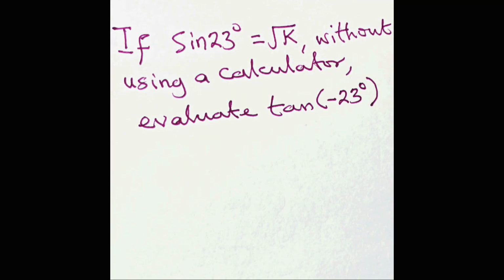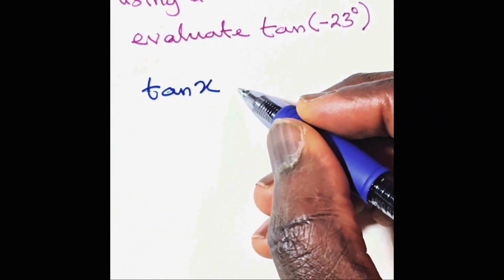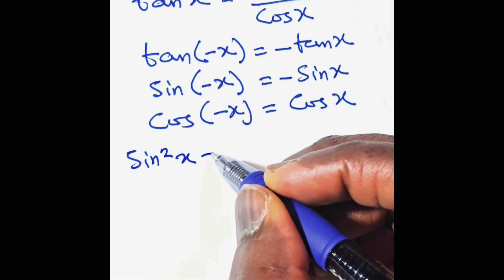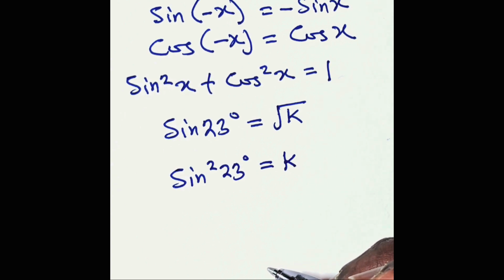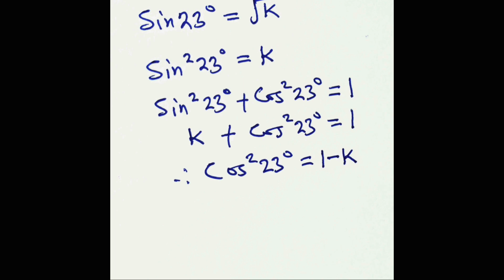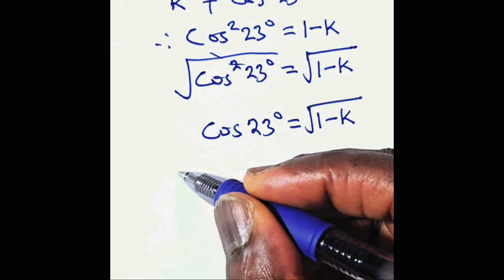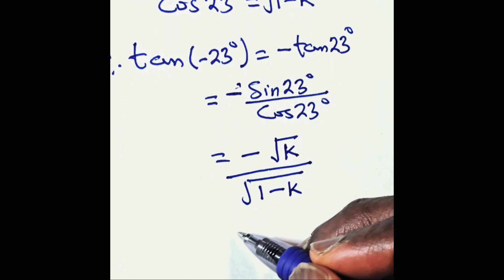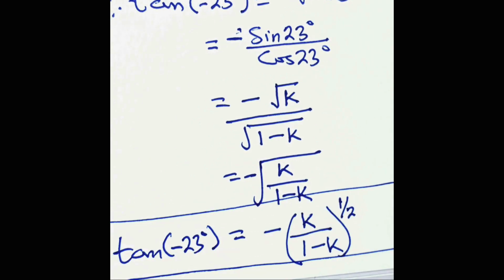A Challenging Trigonometry Equation Easily Solved Without Using a Calculator#mathhelp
A Challenging Trigonometry Equation Easily Solved Without Using a Calculator

In this video, we would be looking into trigonometric identities, providing strategies to derive and remember them without struggling with memorization. By focusing on key fundamental identities, you'll learn how to use the Pythagoras theorem derivation to solve a challenging trigonometric equation. Whether you're struggling to remember trig identities for the first time or just need a quick refresher, this video aims to simplify these often-dreaded formulas by deriving them from simple concepts. Join me in this exploration of trigonometry and make your understanding of these identities easier and clearer.

What to Learn From This Video:

·       How to derive trigonometric identities from basic formulas

·       Techniques to remember key trig identities

·       Practical tips for simplifying trigonometry problems effectively